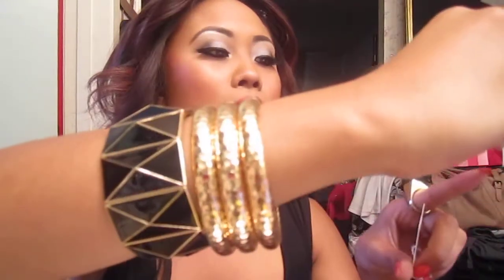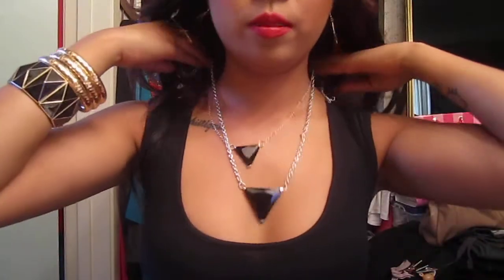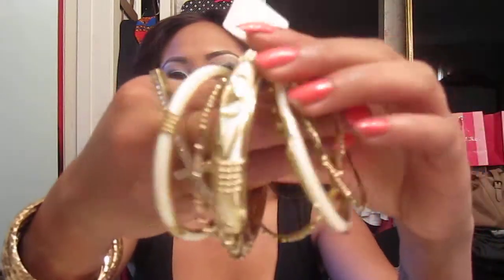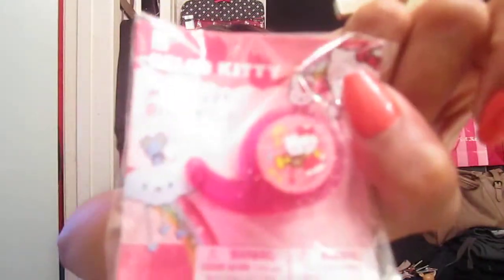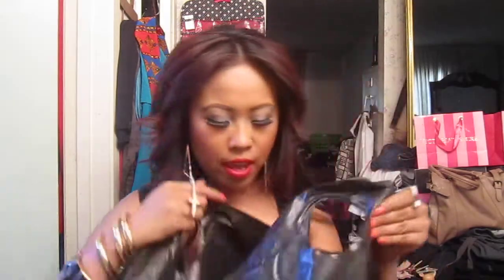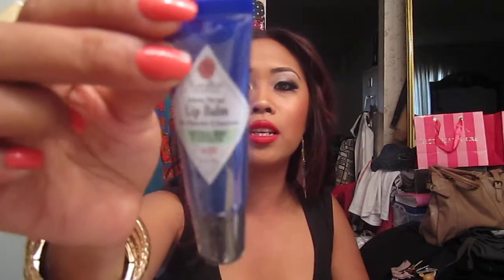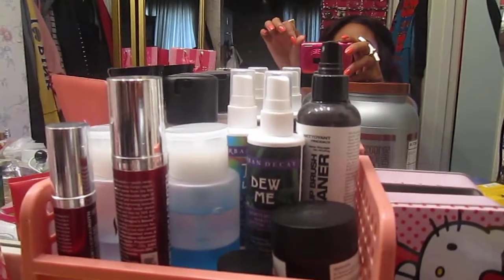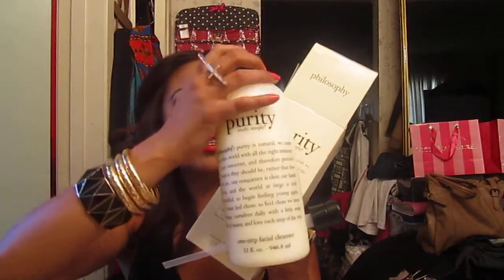COLLECTIVE HAUL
follow me on blog spot =] i will be posting my swatches and any pictures and info. let me know if you guys have any suggestions of what else you guys want me to put up

if you guys also want to see my updated pictures follow me on instragram  : dreybezzy

If you guys want to check out my FAV go to brushes what i aways use =] check it out